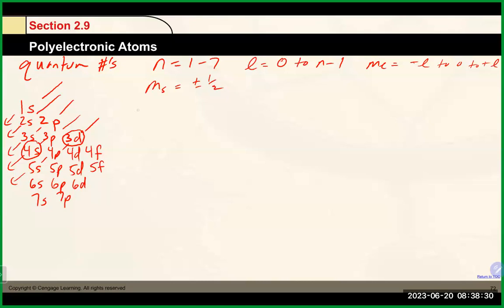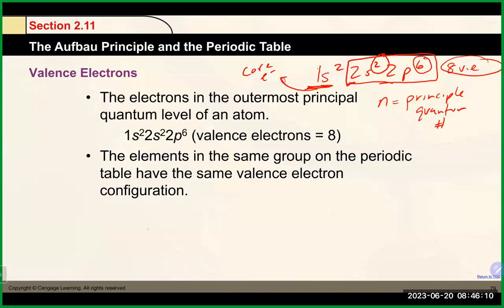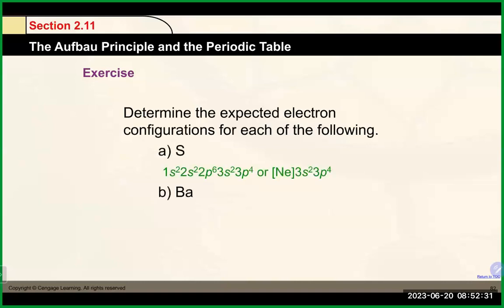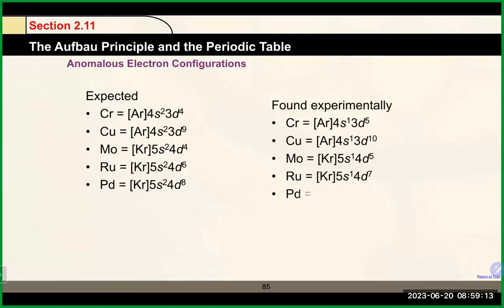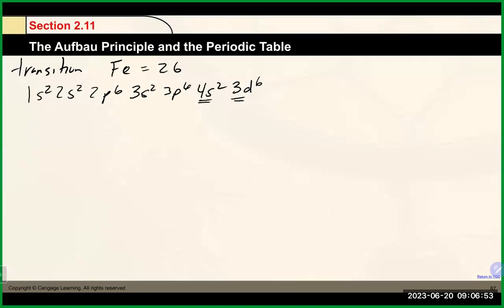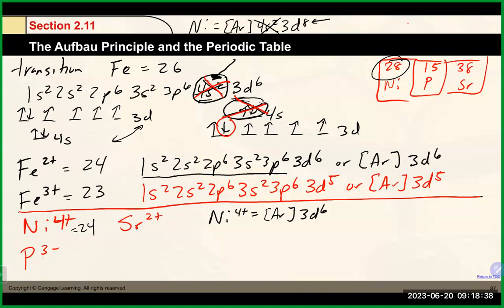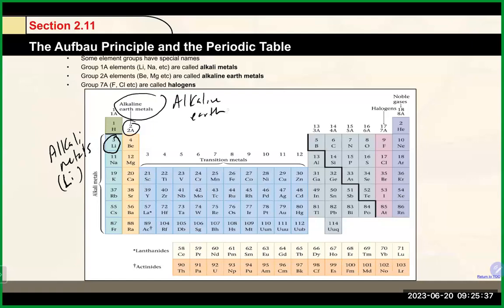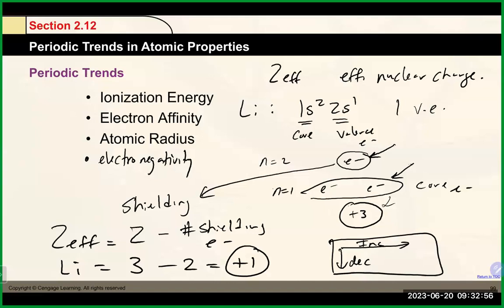Chem 200A Lecture 6/20/23 (Ch 2)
We lectured on Ch 2 (electron configuration, transition metals, electron configuration of ions, Periodic Table)